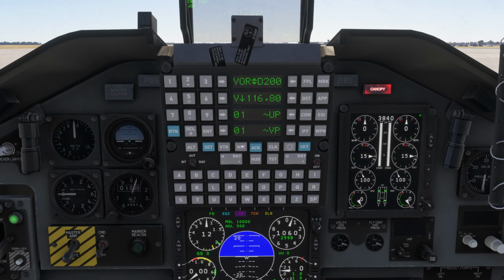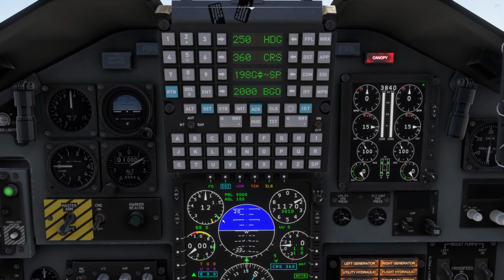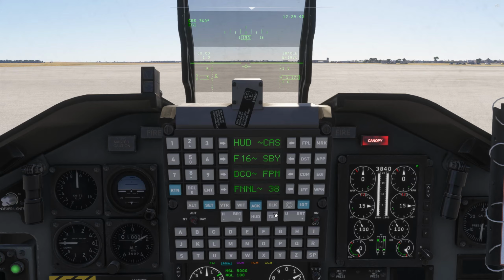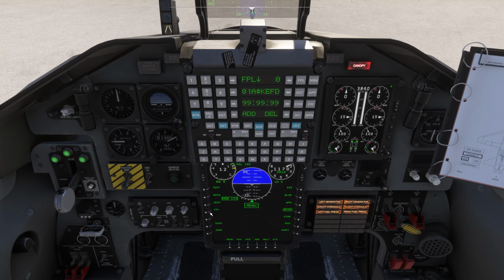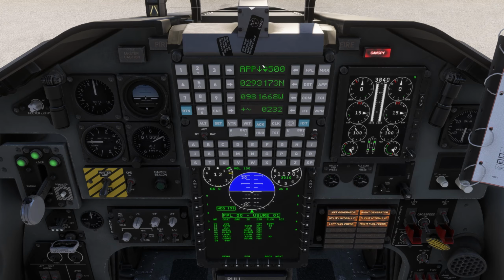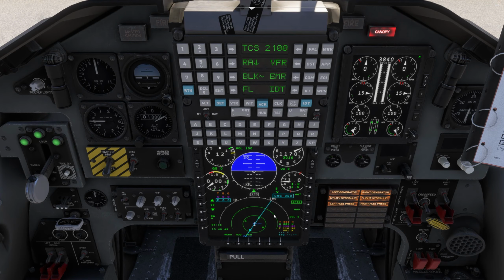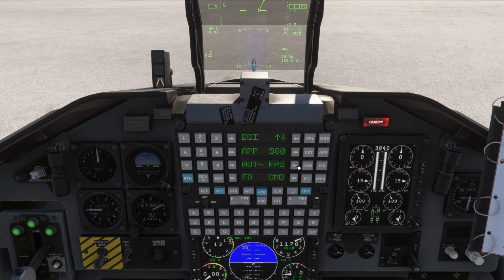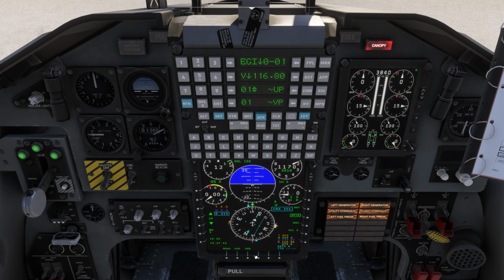T-38 - Aero Dynamics | Tutorial - 06 | T-38C Avionics Pt.2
In this tutorial, we go over the T-38C Avionics including the UFCP.